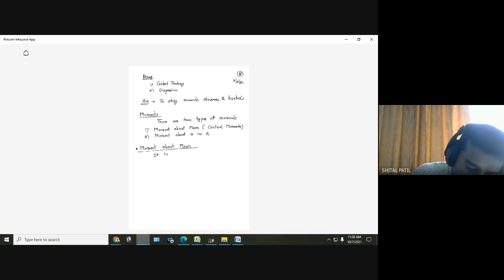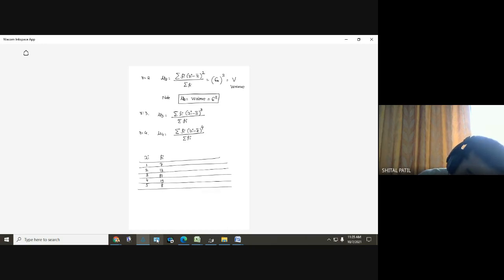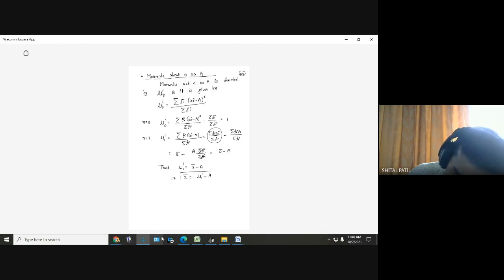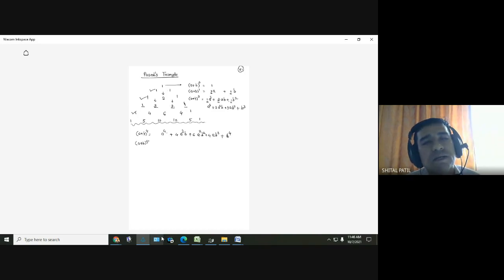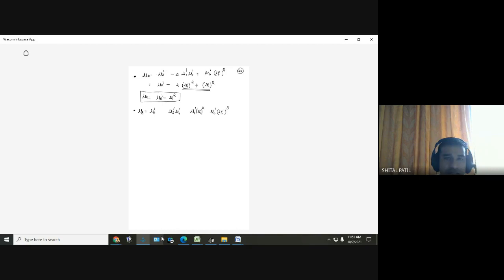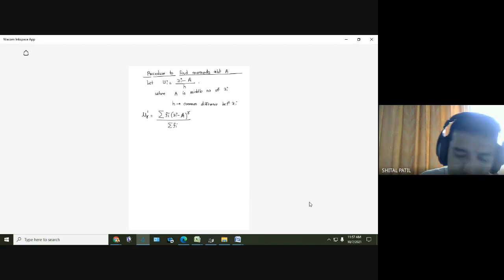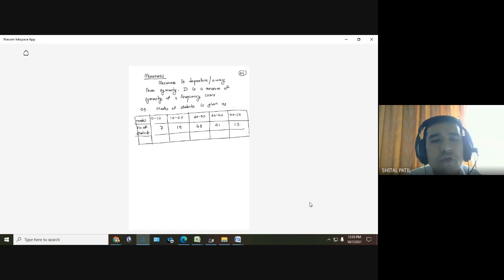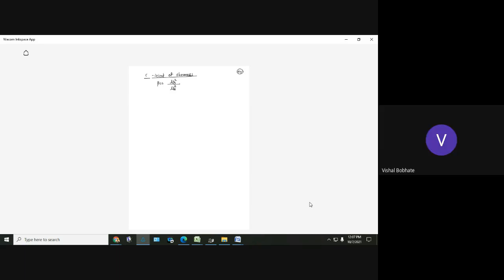3 Unit 3 Stat and Probability Moments 7 10 21